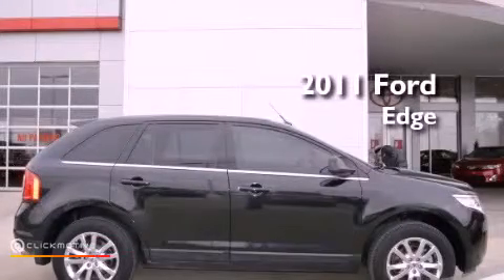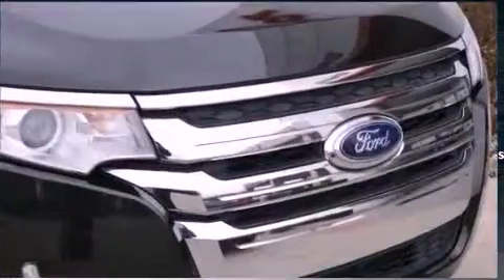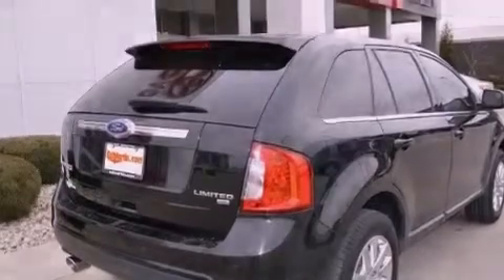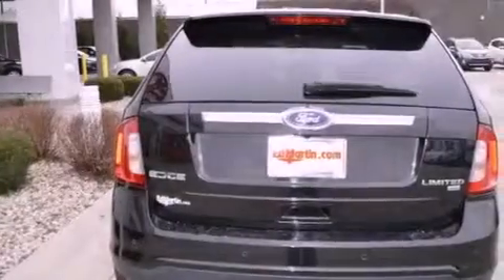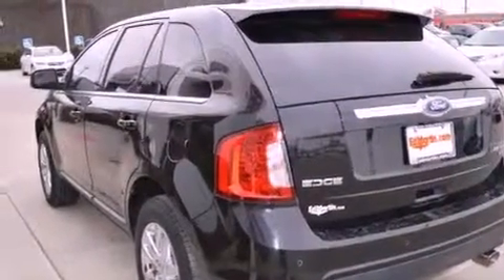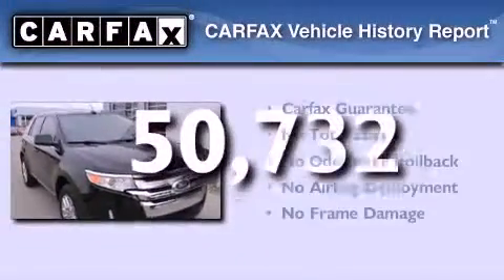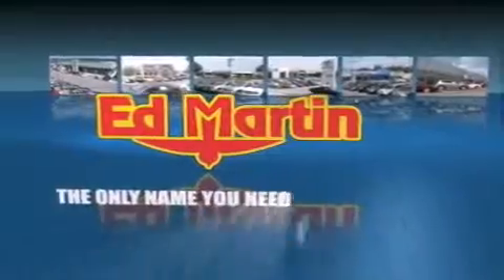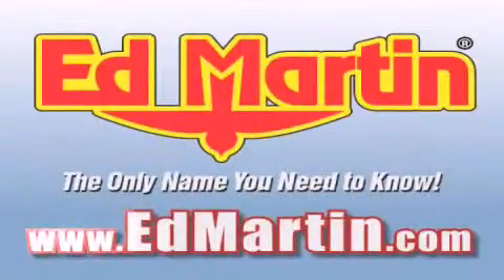2011 Ford Edge Anderson IN 46013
Year : 2011
 Make : Ford
 Model : Edge
 Engine : Gas V6 3.5L/213
 Trans . : Automatic
 Exterior : Tuxedo Black Metallic
 Miles : 50,732
 Interior : Medium Light Stone
 Stock : 655237C